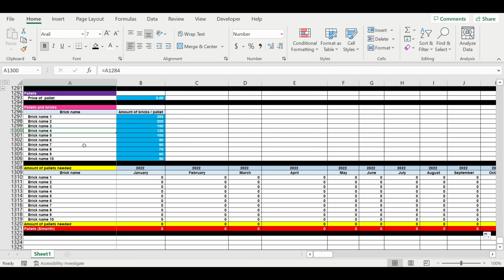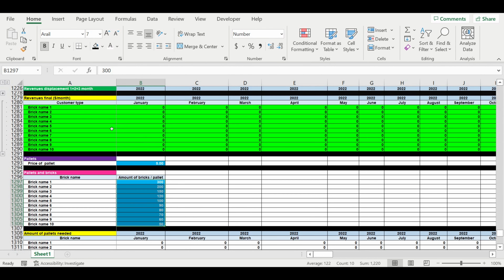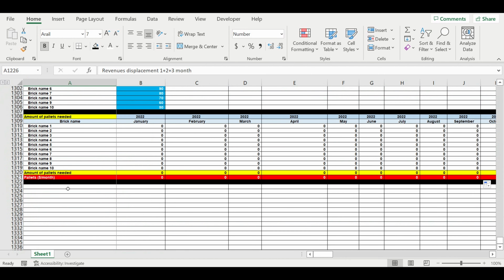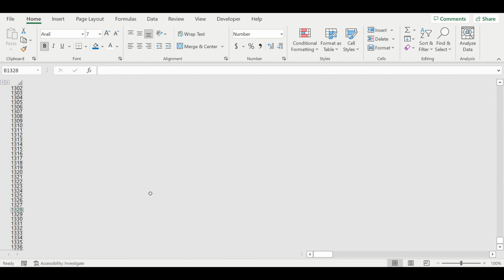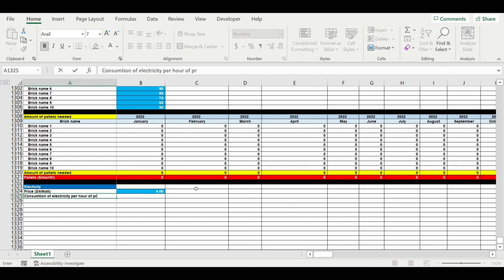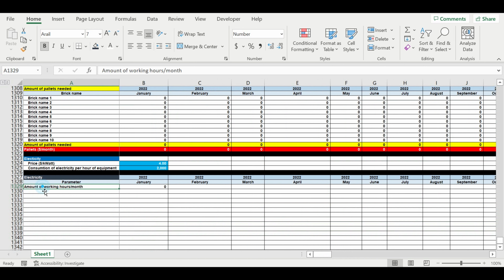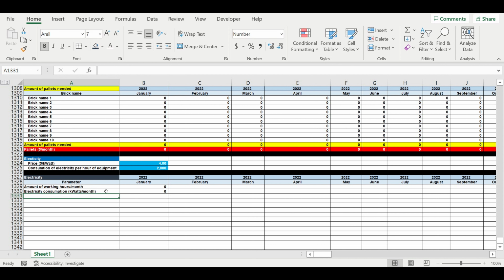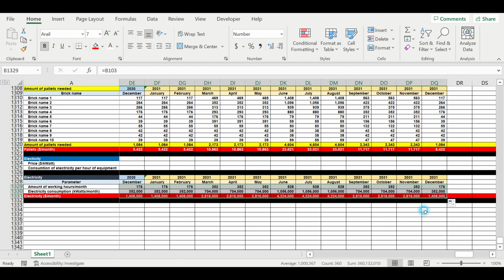Electricity consumption. Brick plant financial model / business plan. Part 16. MS Excel Tutorial.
Electricity consumption, expenses. Brick manufacturing financial model / business plan. Part 16. MS Excel tutorial. Building financial model from scratch.